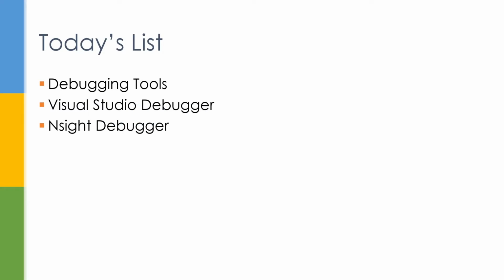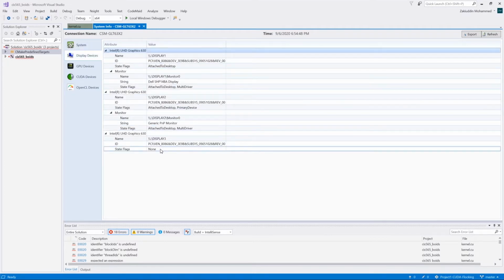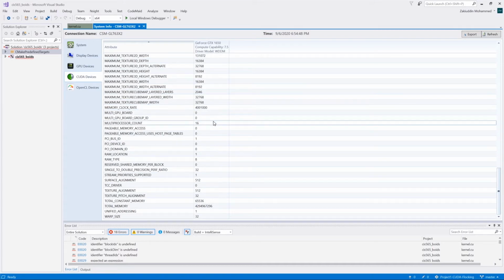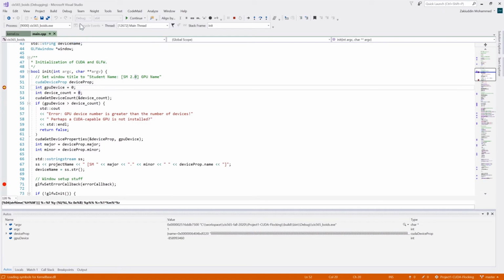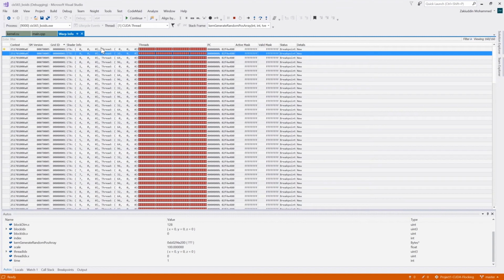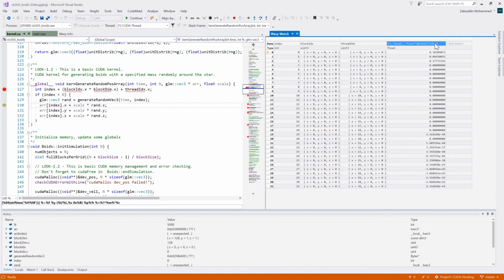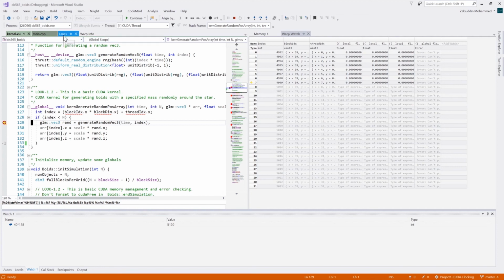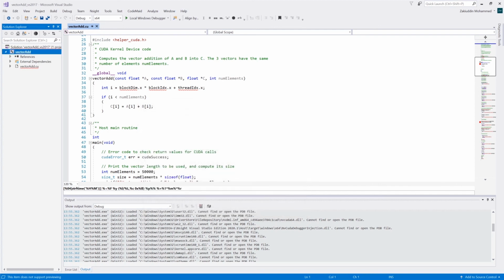CIS 565 CUDA Debugging Lab